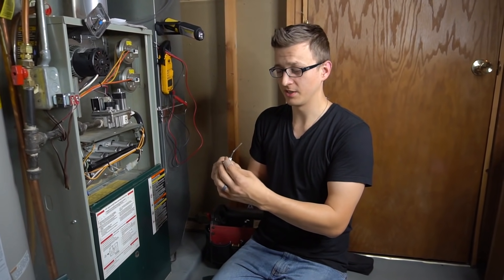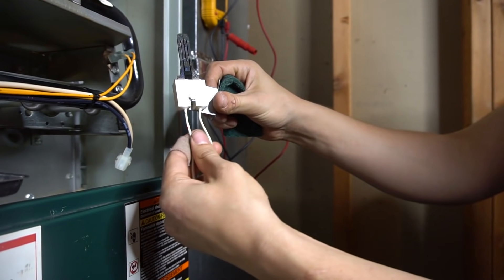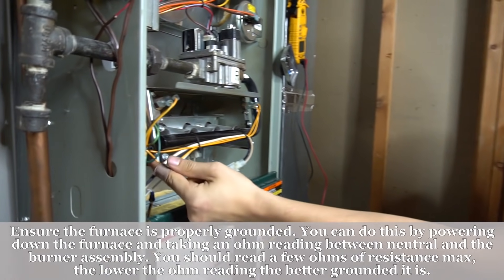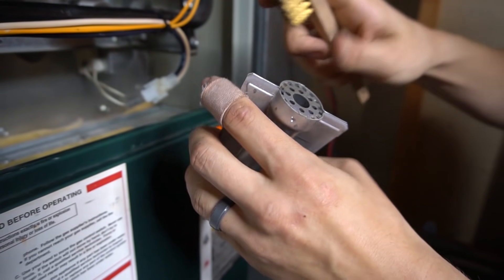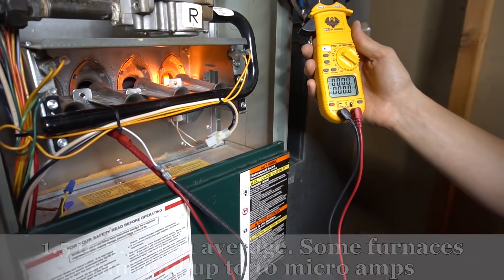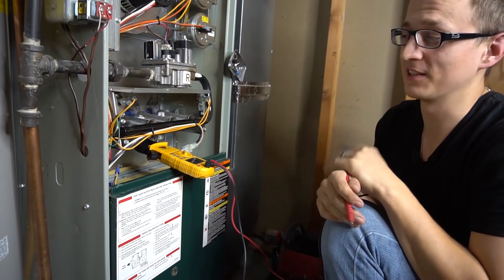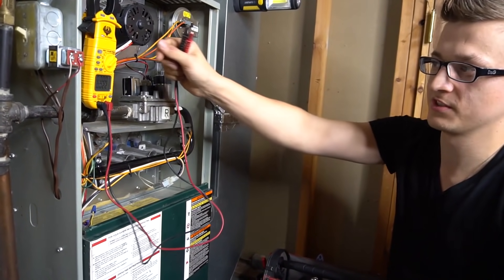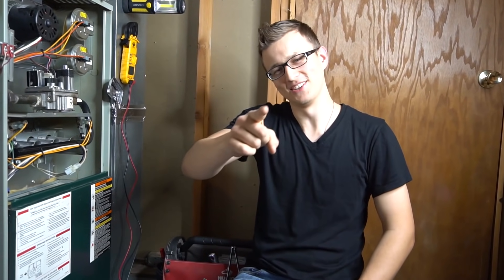Furnace Not Working - Troubleshooting the Flame Sensor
Furnace not working - Flame sensor troubleshooting. This video is packed with just about all the information about flame sensor testing, operation, troubleshooting, and repairs. I did a lot of reading and research besides my own experience to make sure the info I present in this video is legit. If I did miss something though or if you have other tips/facts/useful suggestions, please chime in via the comment section below.